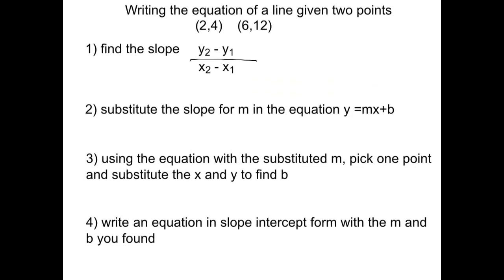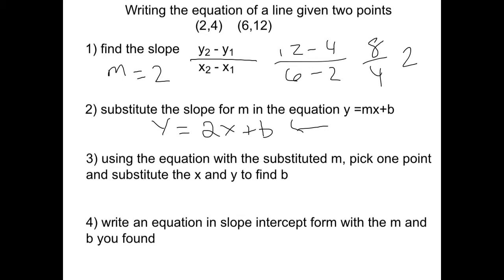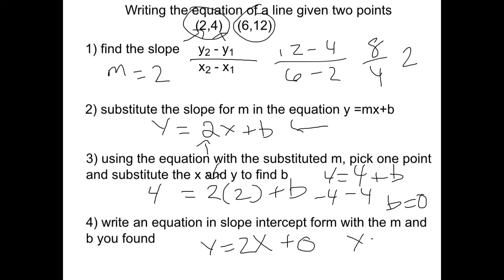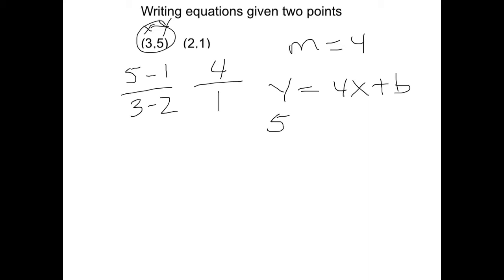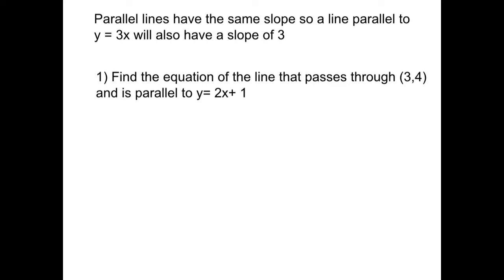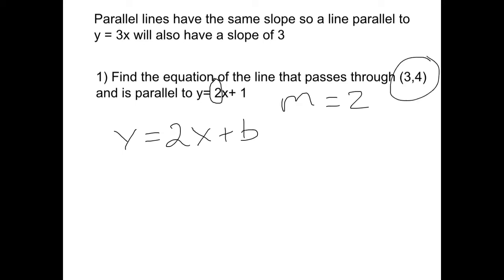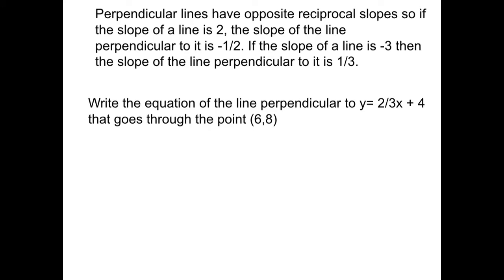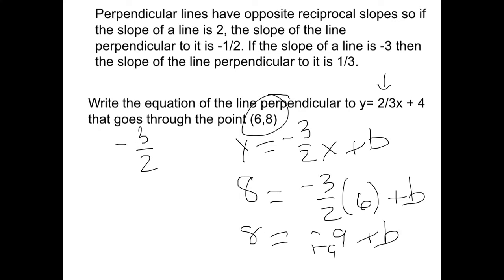Writing equations in slope intercept form